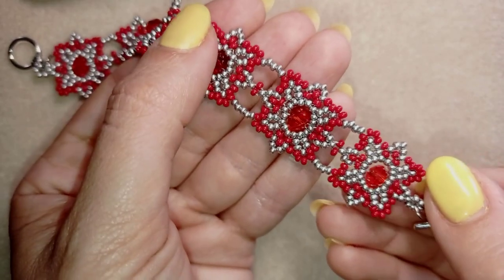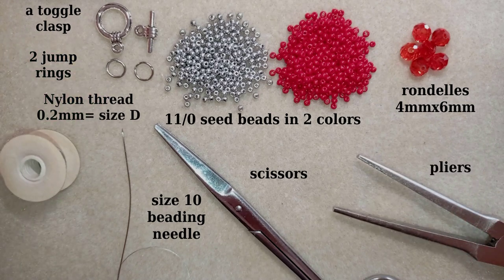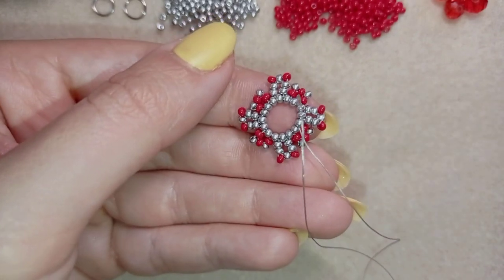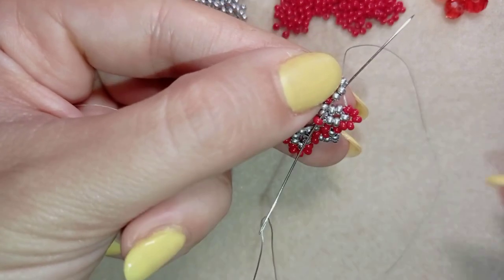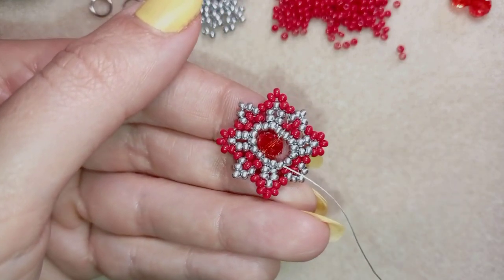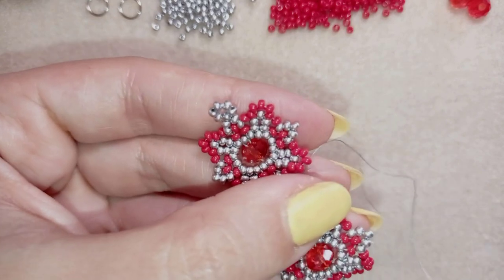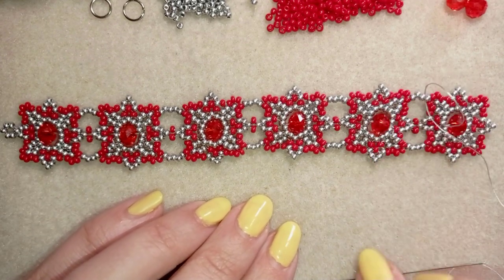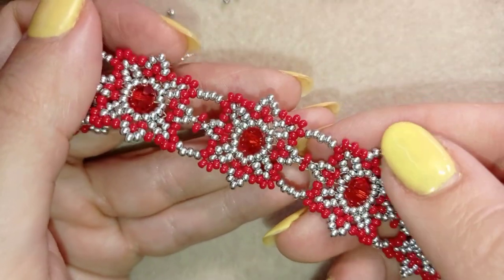Elegant Rondelles Bracelet - Tutorial || DIY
Easy step-by-steEasy step-by-step instructions for Elegant Rondelles Bracelet.

List of materials:
1) 11/0 seed beads - red and silver colors
2) 4mmx6mm rondelles (faceted crystals)
3) a toggle clasp +2 jump rings
4) thread of your choice -  I use Nymo nylon thread size D=0.20mm
5) size 10  beading needle
6) scissors
7) pliers (not obligatory)